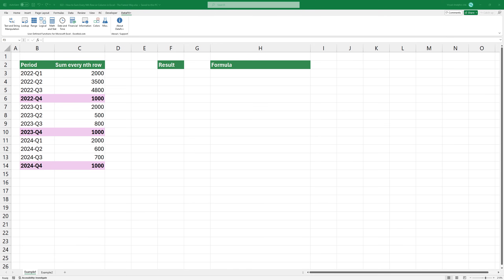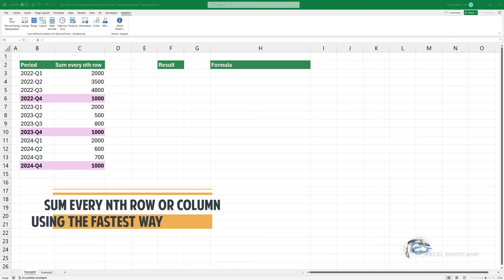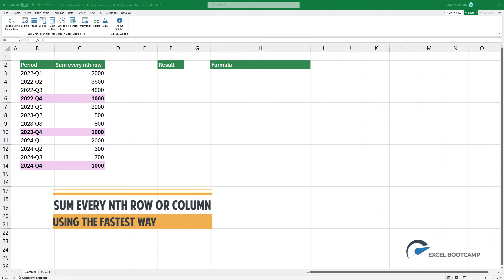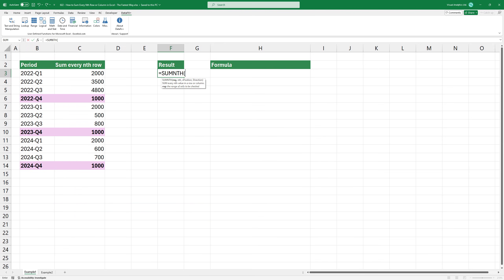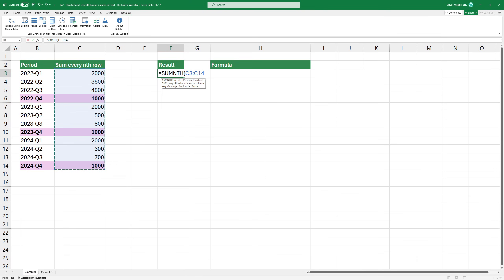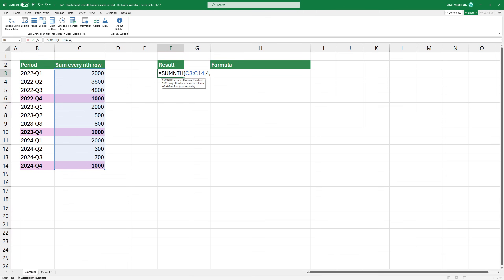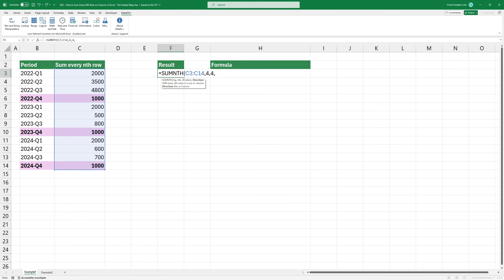How to Sum Every Nth Row or Column in Excel - The Fastest Way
In this video, I'll show you how to sum every nth row or column using the fastest way. It is great that you don't have to use the SUMPRODUCT function, or the ROW and MOD for the criteria. Instead of this, apply the SUMNTH function.

Chapters:

00:00 Intro
00:08 How to sum every nth row in Excel
01:06 How to sum every nth column in Excel